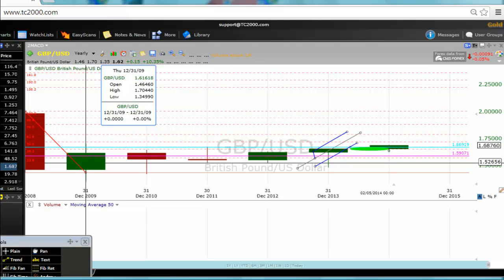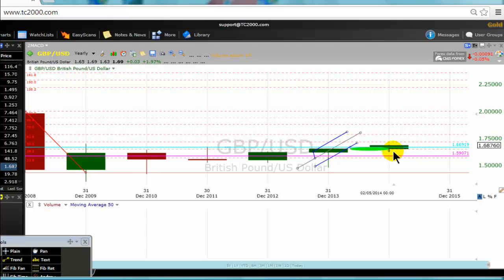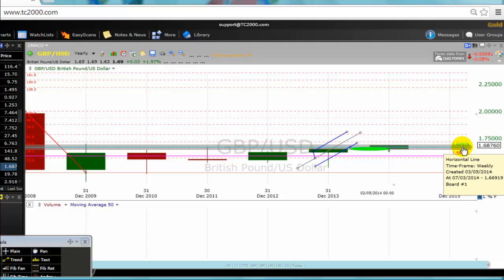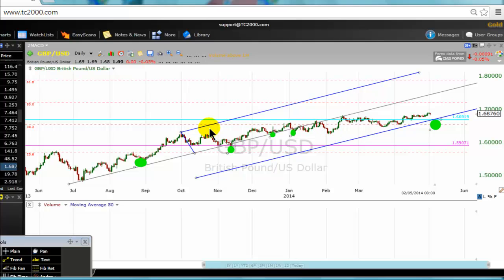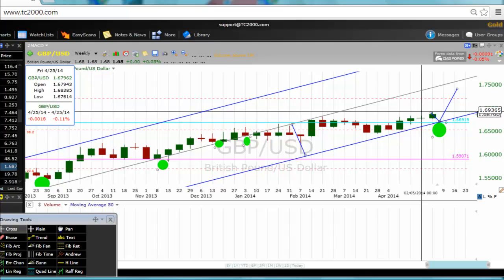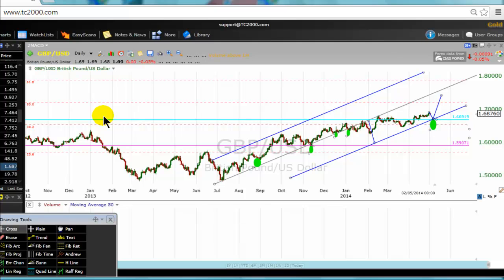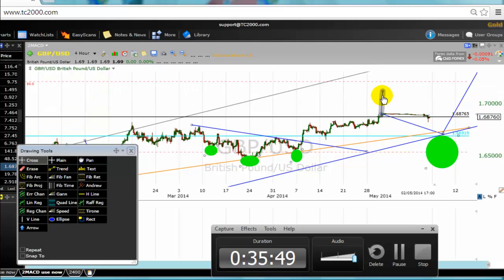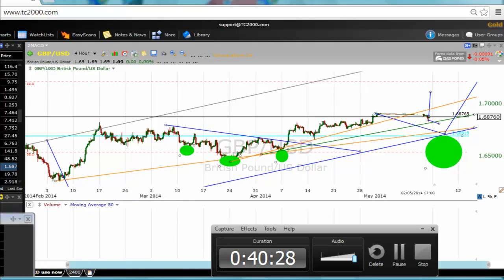How To Trade The British Pound And US Dollar Currency Pair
A trading tutorial that teaches market participants key financial factors that govern the Pound-Dollar pair.  It shows traders both technical and fundamental trading approach to handle Forex trades.
At the end of this video, one will understand the most efficient way to trade this foreign exchange pair.  Get started.